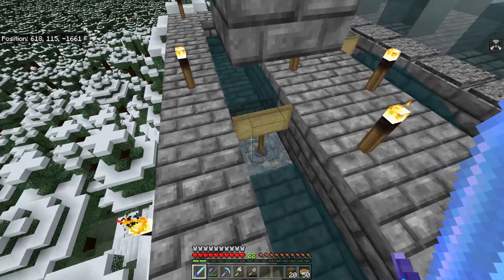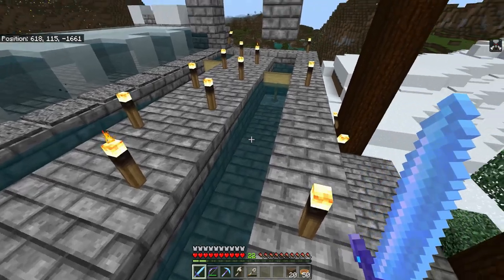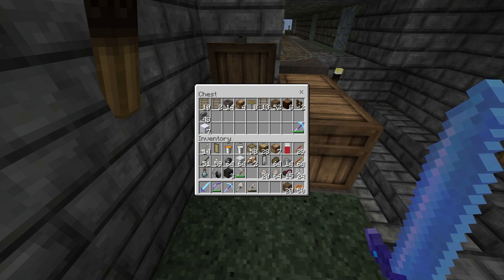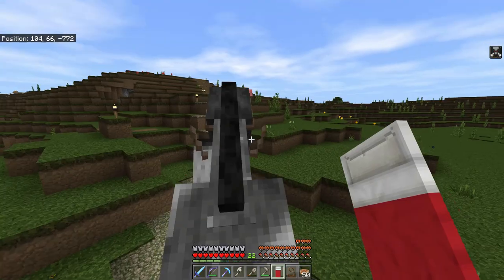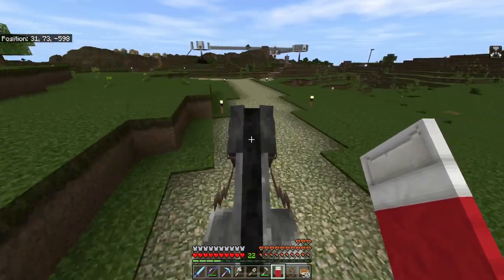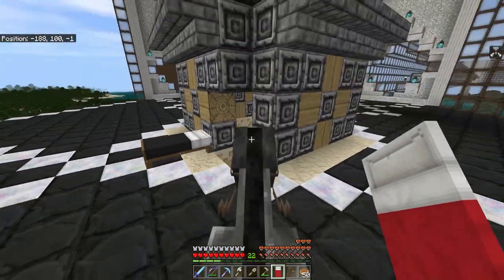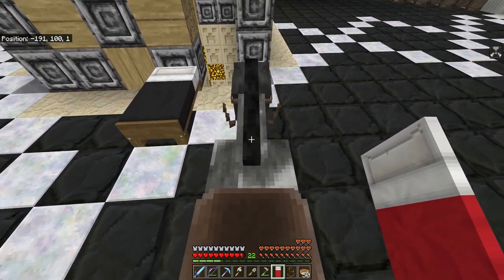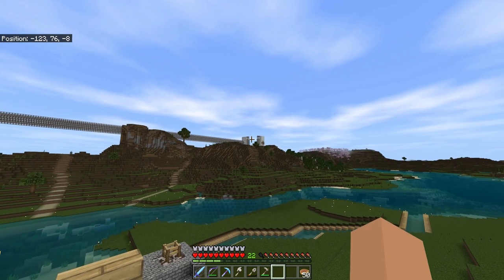DazBladeAIM Episode 06 | Bedrock 1.20 Survival | AFK Ice Farm plus Progress Update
Hello and welcome to me... Dazblade and my Adventures in Minecraft.

This is a Minecraft Bedrock series, currently on version 1.20. and it is Survival Single Player (SSP). Difficulty level is set to hard but this is not hardcore as I am allowed to die any number of times.

Today we build an Ice Farm based on tutorial by BlazedMC. You can break the ice blocks yourself or you can go AFK. A lot of progress has been made but still a lot more to do. We now have some structures in place to house a villager breeder, an iron farm, a mob farm (for XP) and a Trading Hall. All these coming in future episodes.